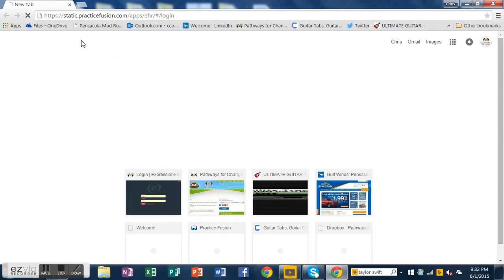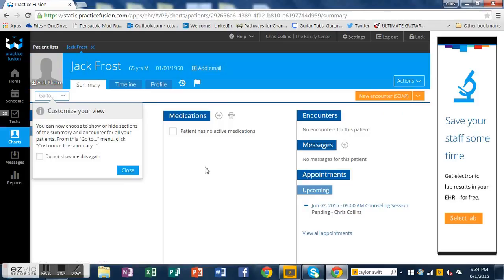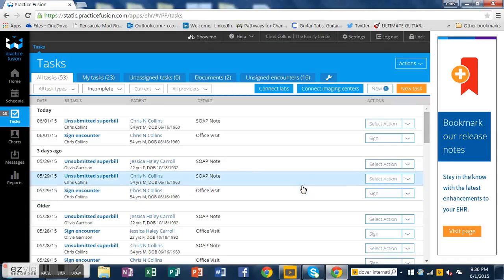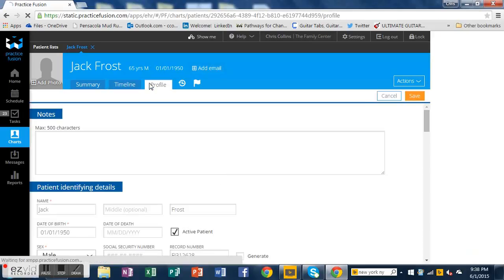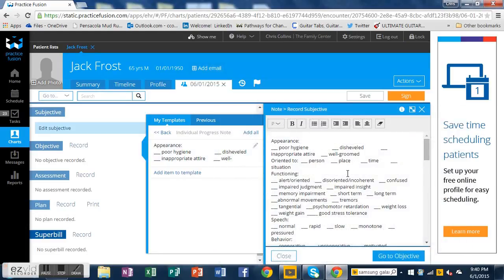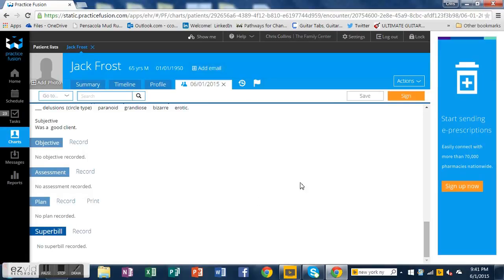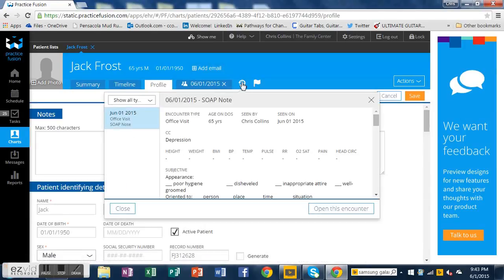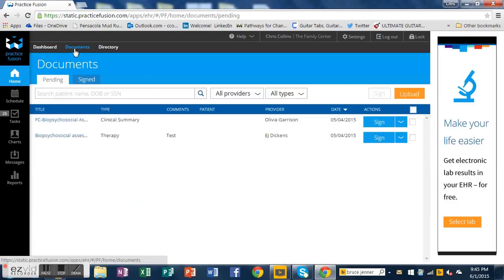Practice Fusion 101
Basics